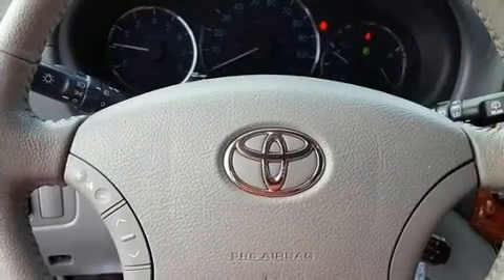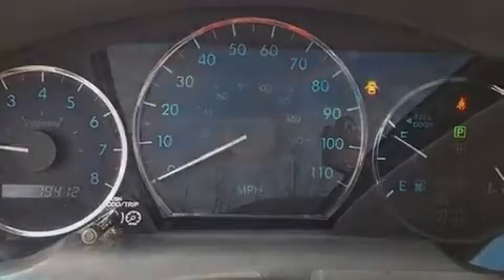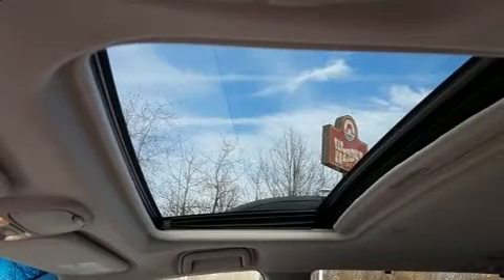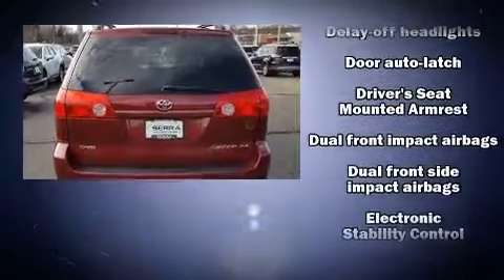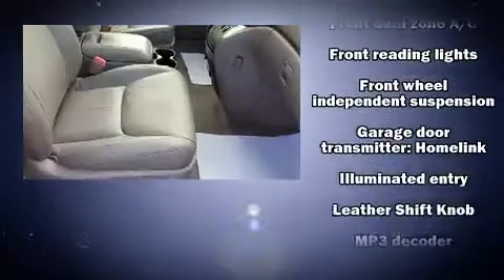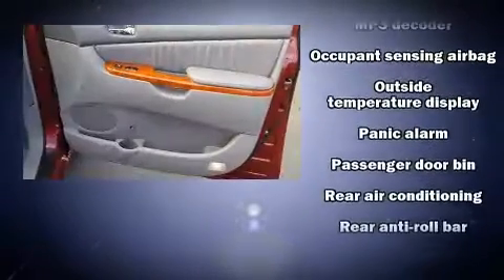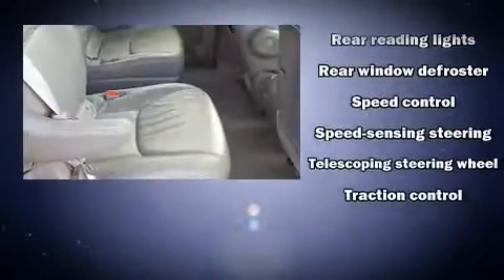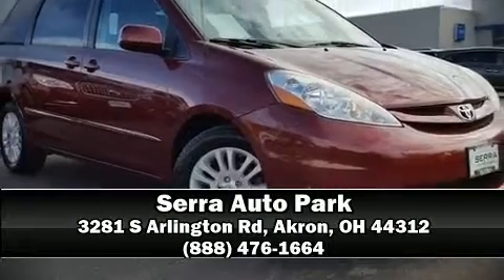2010 Toyota Sienna XLE in Akron, OH 44312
Step into the 2010 Toyota Sienna. A 3.5 liter V-6 engine pairs with a sophisticated 5 speed automatic transmission, and for added security, dynamic Stability Control supplements the drivetrain. It's equipped with tons of terrific amenities, but it won't break your budget. Such as remote keyless entry, front and rear reading lights, front bucket seats, front and rear air conditioning, power door mirrors and heated door mirrors, power windows, cruise control, and a split folding rear seat. Storage solutions are integrated throughout the interior, demonstrating thoughtful attention to detail. Passengers in the third row enjoy seat back reclining functionality, providing an extra level of comfort and convenience. Safety equipment has been integrated throughout, including: dual front impact airbags with occupant sensing airbag, head curtain airbags, traction control, a panic alarm, and 4 wheel disc brakes with ABS. Brake assist technology provides extra pressure when applying the brakes. It also arrives with a Carfax history report, providing you peace of mind with detailed information. We have a skilled and knowledgeable sales staff with many years of experience satisfying our customers needs. They'll work with you to find the right vehicle at a price you can afford. Stop in and take a test drive!